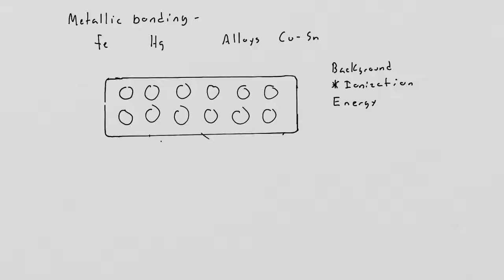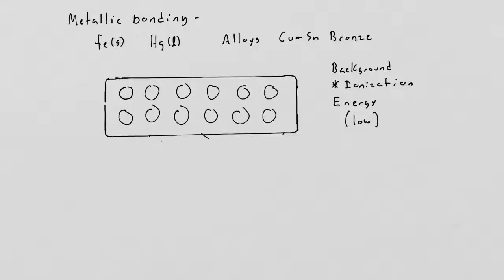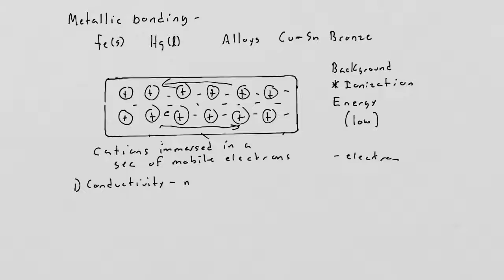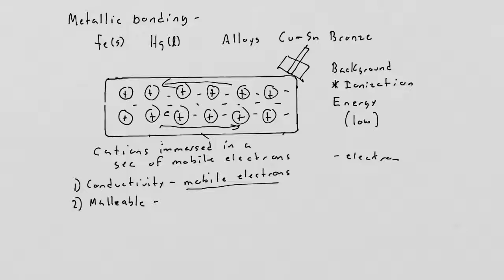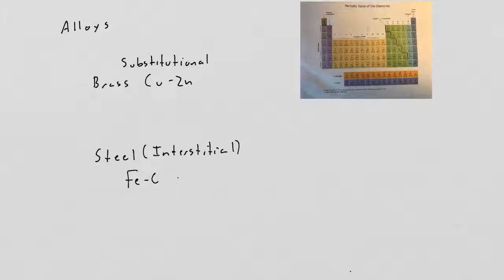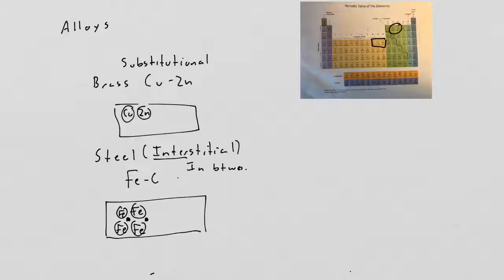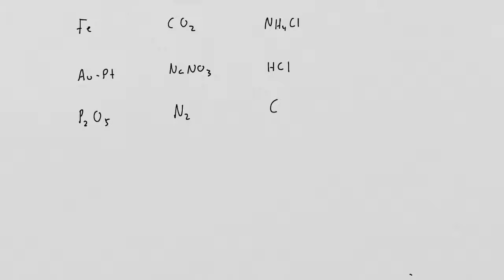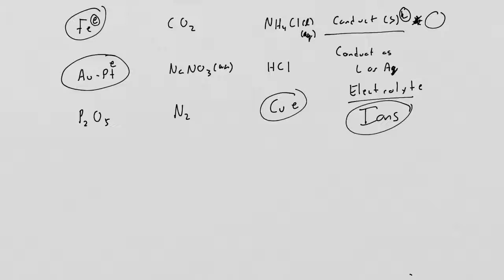Metallic bonding Regents Chemistry Vittle Dennis